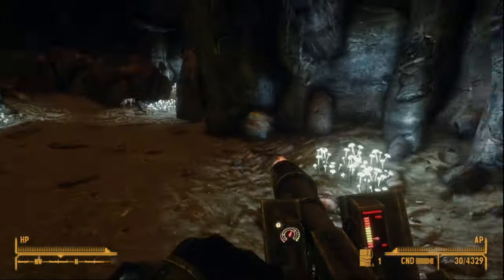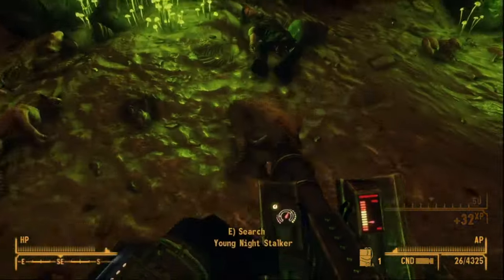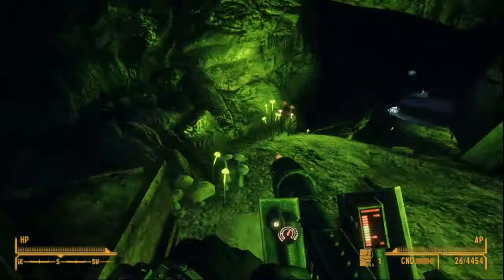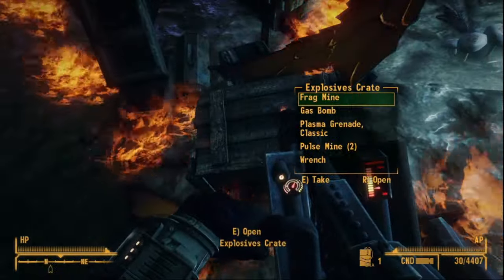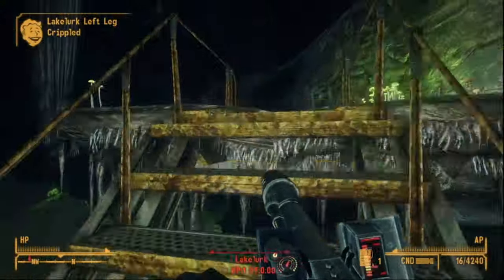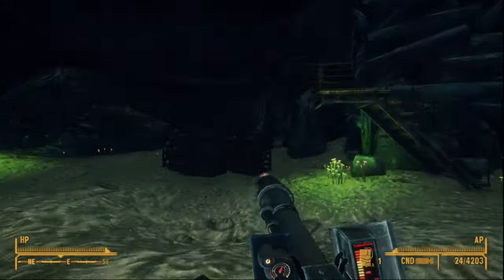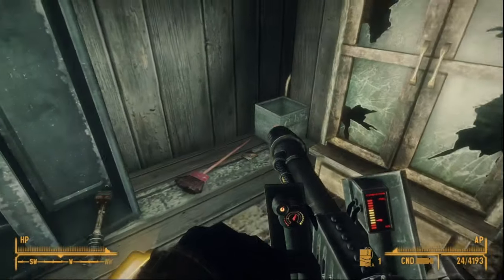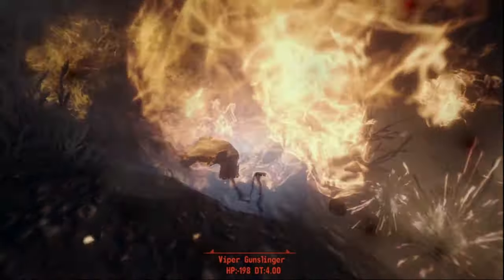Fallout: New Vegas Gun Guide - Incinerators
EDIT: On PC the Heavy Incinerator can fire 3 shots in VATS, although this is a bug yet to be fixed.

Doing a double feature since the difference between these two heavy weapons is much smaller than you think. Both of these weapons are something that in my first few playthroughs I ignored but as I play now I realize its a great weapon for a budget Courier and with the Heavyweight and Pyromaniac perk these weapons can be a cure-all for all problems, especially with the Underworld section of the A World of Pain mod giving access to a deadly Heavy Incinerator Mk. III which is the perfect weapon for the arsonists.